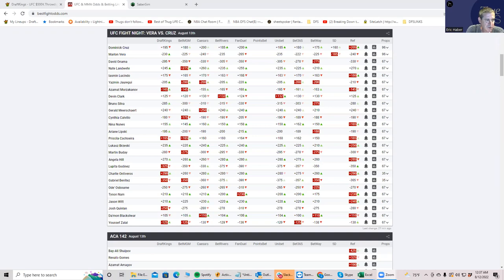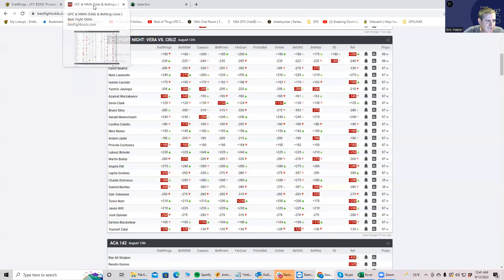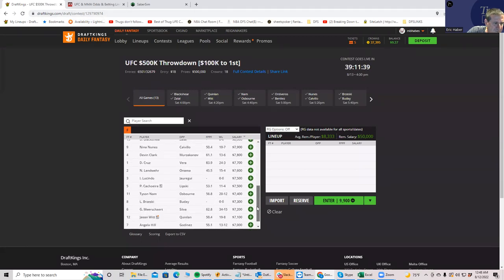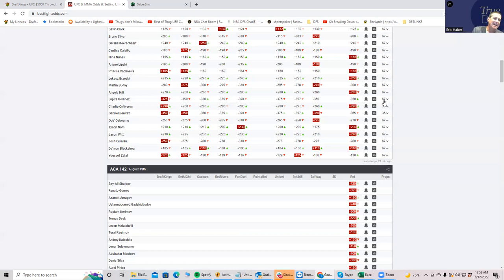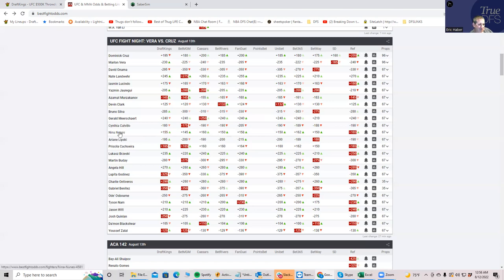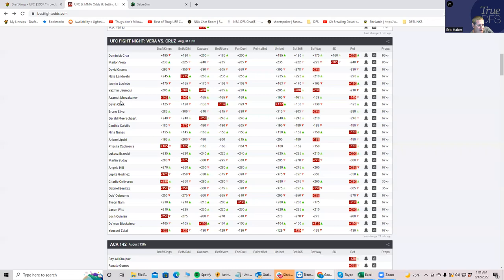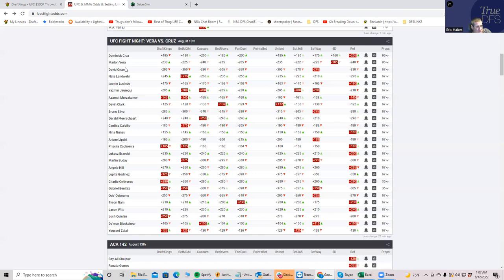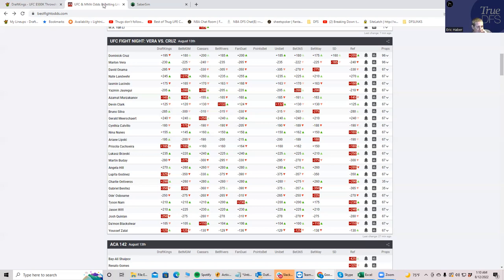MMA SLATE PREVIEW FOR AUGUST 13, 2022